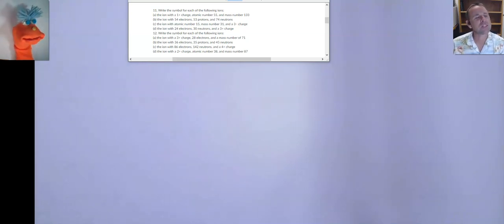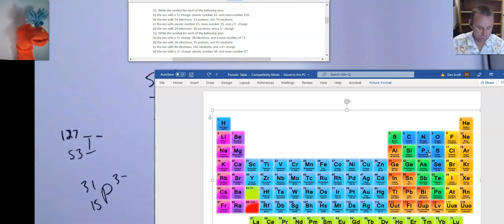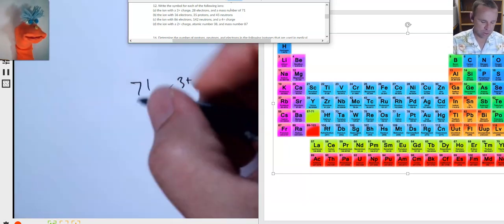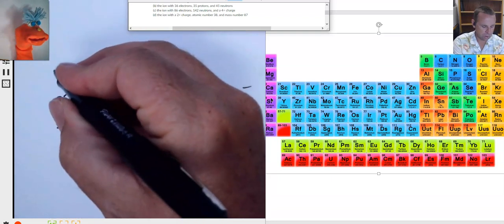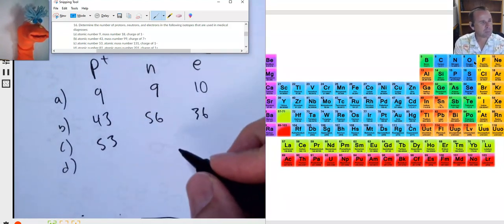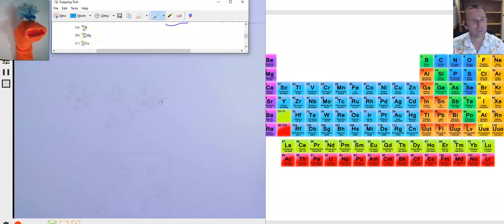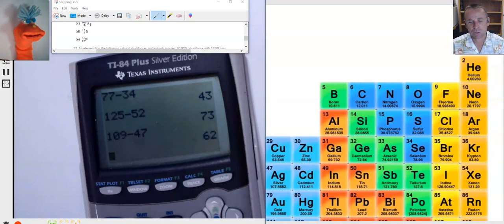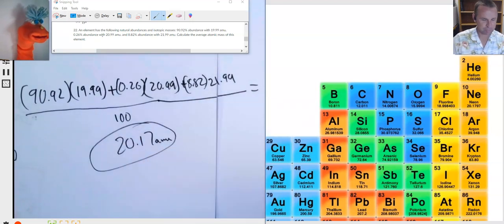Ch 2 Homework 1